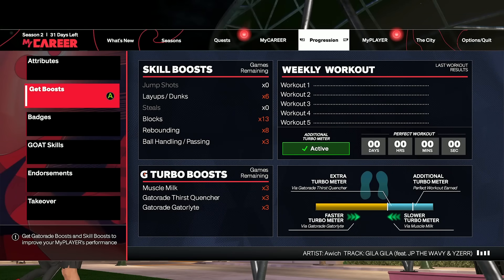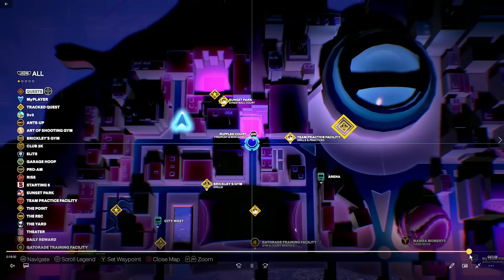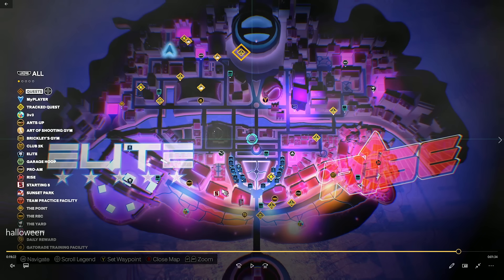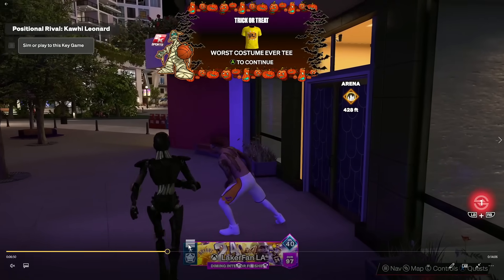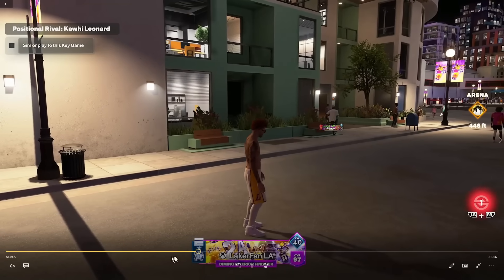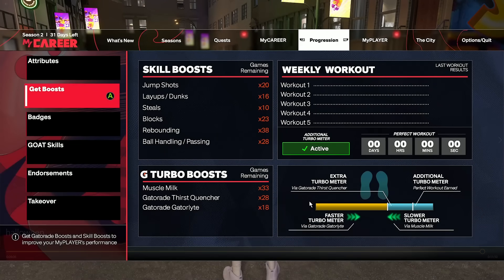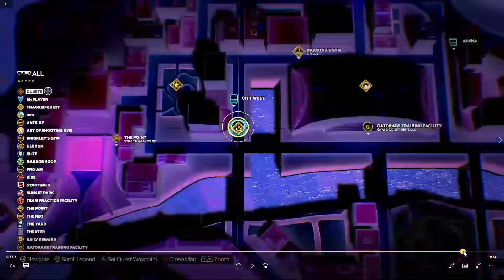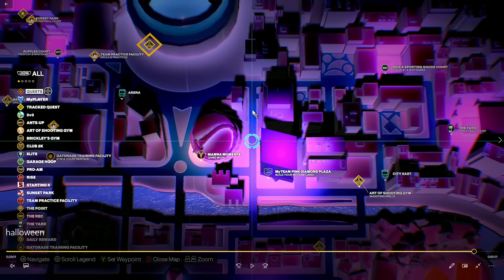WHERE TO FIND ALL TRICK OR TREAT LOCATIONS IN NBA 2K24!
In today's video I showcase where to find all the trick or treat locations in nba 2k24!